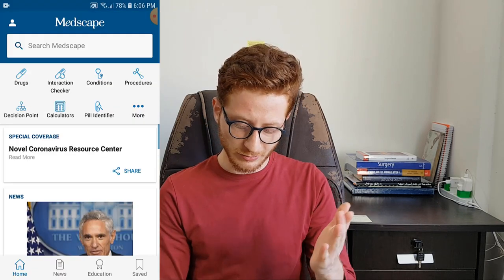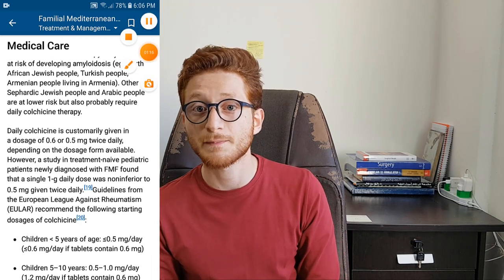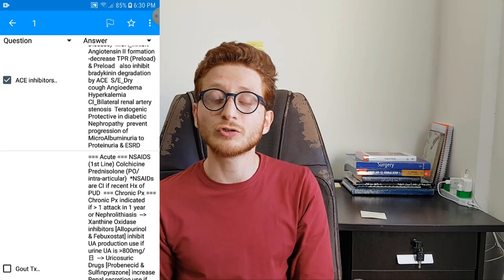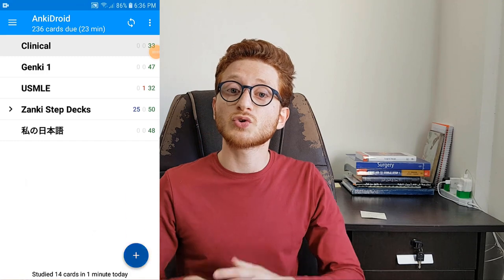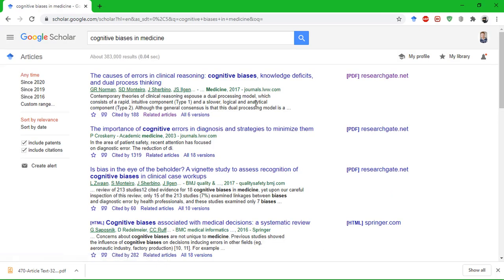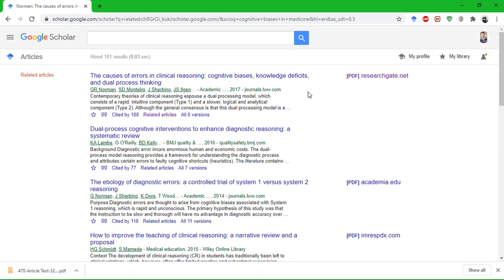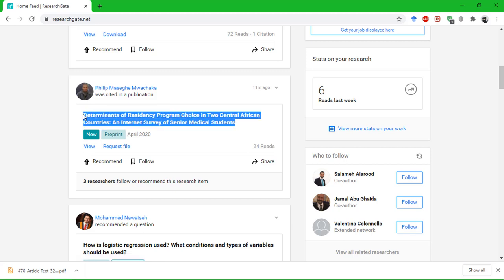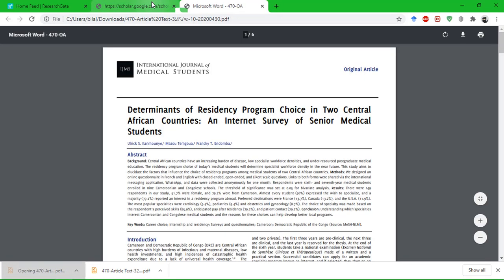Top 3 Apps Every Medical Student Should Have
These are the 3 Apps that I have found to be the most helpful in my Med School journey and I think will be very valuabe for others as well.

=== Video Contents
0:00 - Intro
0:28 - Medscape
1:28 - Anki
4:04 - Google Scholar

this video's production took 4 hours :D
Special Thanks to Dr. Zaki Emad for his pre-upload review and corrections

Belal Al Droubi